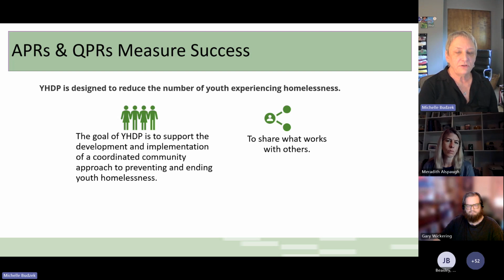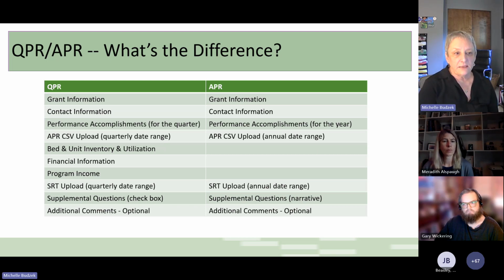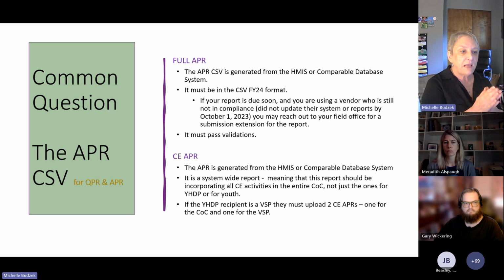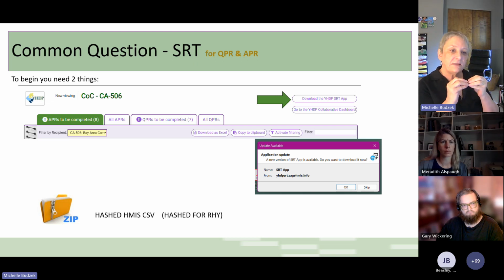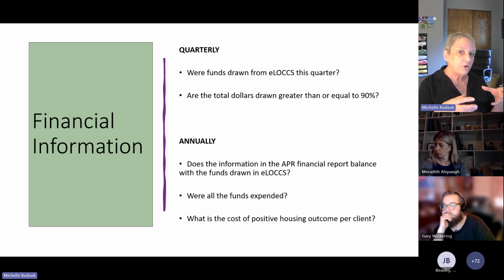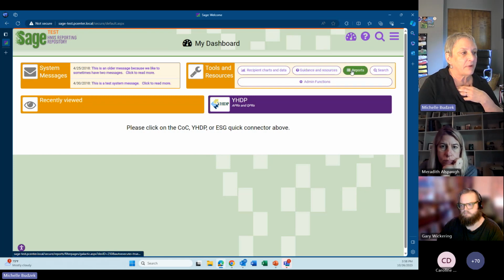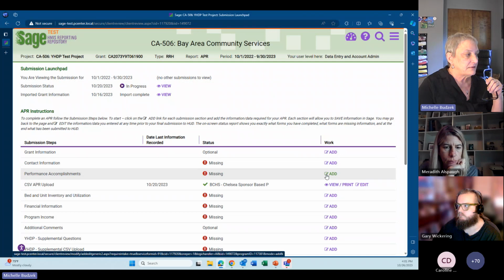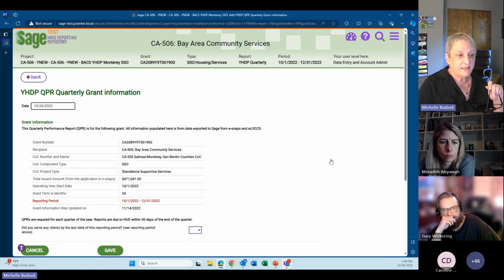YHDP Reporting Webinar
This training is for Youth Homelessness Demonstration Program (YHDP) recipients responsible for completing and/or submitting an Annual Performance Report (APR) or Quarterly Performance Report (QPR) in the Sage HMIS Reporting Repository (Sage).